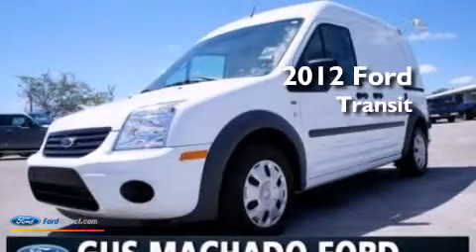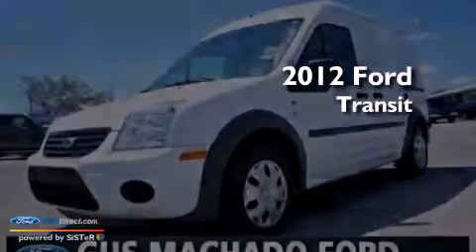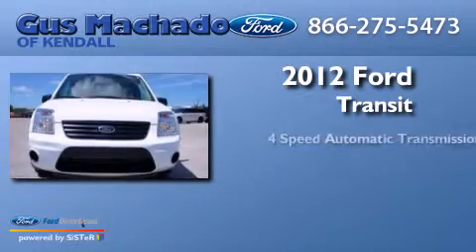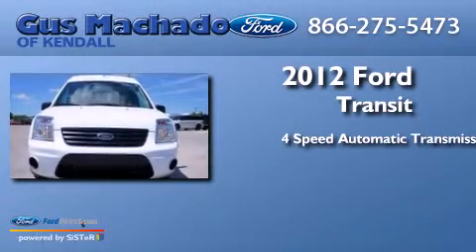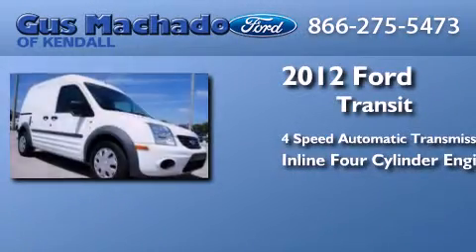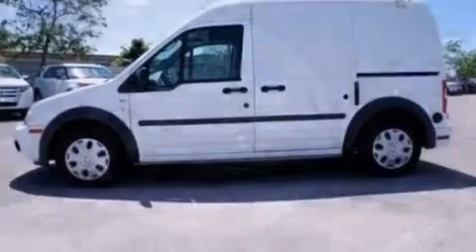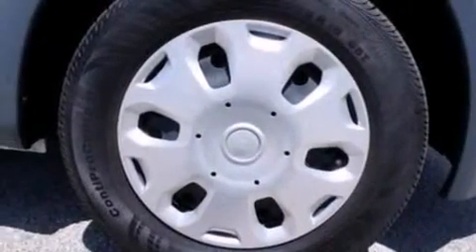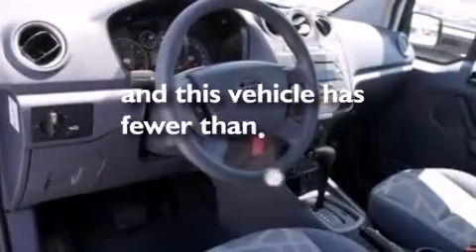2012 FORD TRANSIT CONNECT Miami FL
We have been honored to serve the Miami FL area , we promise that your experience at our dealership will exceed your expectations ! Year : 2012 Make : FORD Model : TRANSIT CONNECT Engine : 2.0L I4 16V MPFI DOHC Trans . : 4-SPEED AUTOMATIC Miles : 8,870 Stock : CT102477 Gus Machado Ford of Kendall, LLC 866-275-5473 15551 S Dixie Hwy Miami , FL 33157